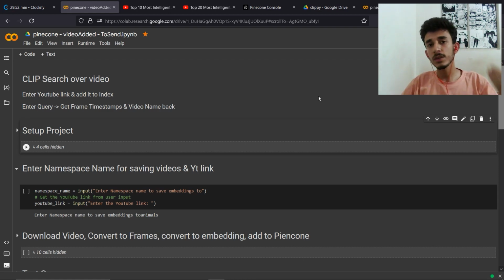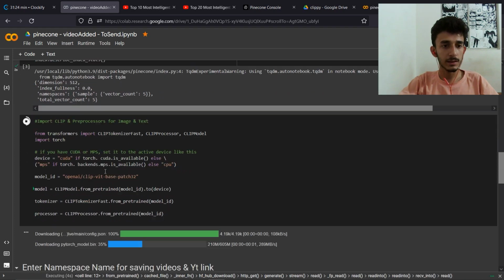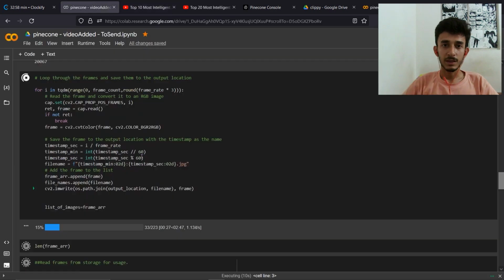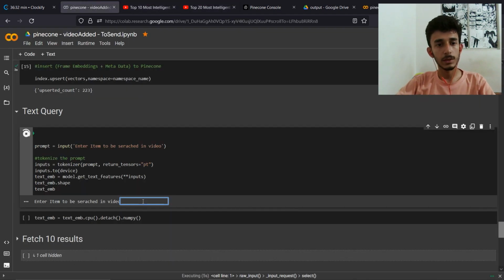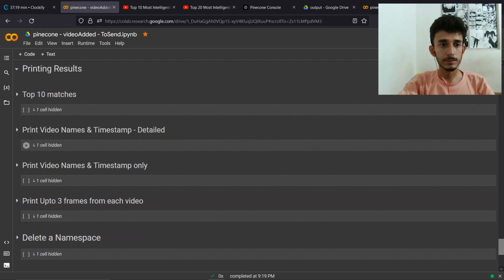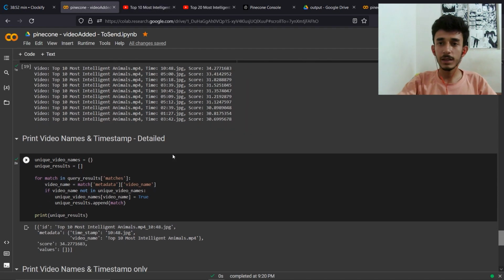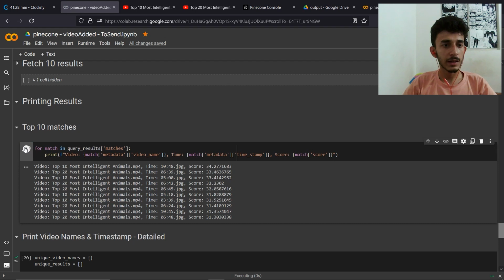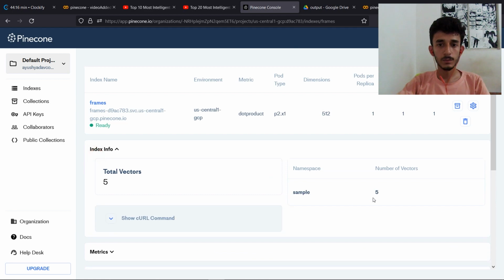Clippy: Clip search over video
This project is a jupyter notebook,

It users CLIP model by OpenAI hosted on hugging face
Indexing: The user enters a youtube video link
Querying: The user enters an item to be searched
Output: Video Names & Timestamps of that item in all the indexed videos